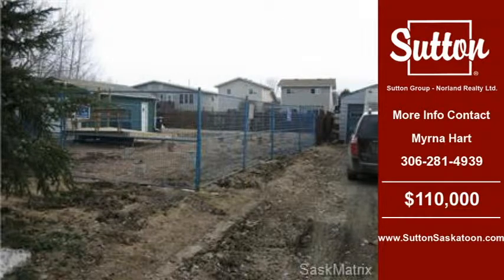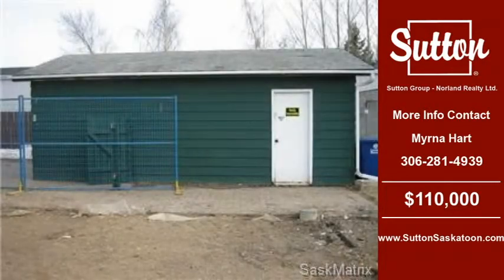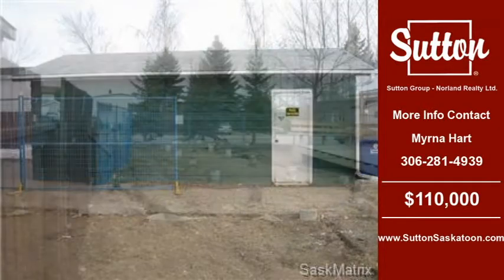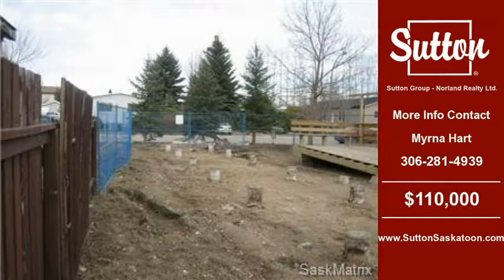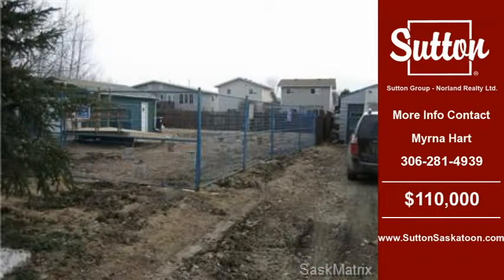Property Homes For Sale Saskatoon Real Estate in Saskatoon S7M 5E3 $110000 0-SqFt 0-Bdrms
This video contains information on one of our Saskatoon properties for sale.
Listing Address: 127 Lochrie CRES Saskatoon,  S7M 5E3
Property Type: VACANT LOT
Price: $110,000
Agent Name: Myrna Hart

Agency: Sutton Group - Norland Realty Ltd.

Property Information:
Home Square Feet: 0
Bedrooms: 0
Bathrooms: 0

Description: MOBILE HOME LOT FOR SALE. Zoned for mobile Home use ONLY. Vacant lot with garage is 55X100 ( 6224 sq ft)  and is fully landscaped and ready for a mobile home to be put back on. The driveway has interlocking blocks and is double wide. There is one shed in the yard and it is partially fenced with lots of mature trees. Nice family neighbourhood with pride of ownership in their properties. Close to schools and shopping. Call today for further information. Bring in a NEW mobile home and own a brand new home with garage for @ $200,000.!!

If you are looking to purchase a property in Saskatoon you can visit our to view all listed homes, real estate and property for sale in Saskatoon,

If you are thinking about buying or selling a real estate in Saskatoon  give Myrna Hart a call at  for a free no obligation consultation.

Our Real Estate brokers offer years of experience helping property buyers and sellers in the Saskatoon,   real estate market.

Thank you for viewing our real estate listing and remember you can search Saskatoon homes, property and real estate at our